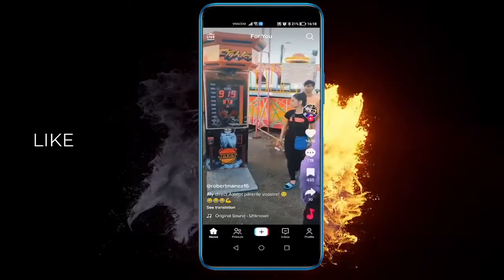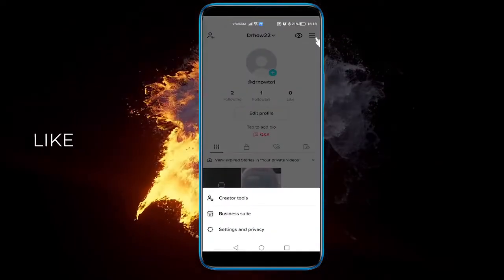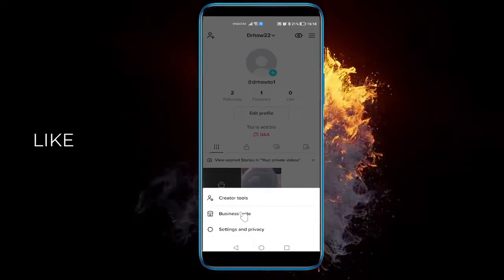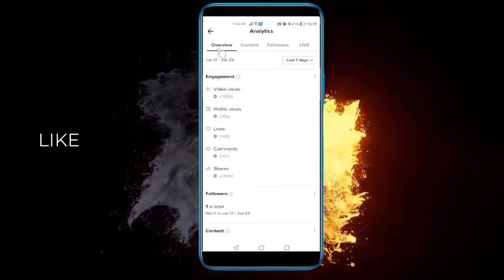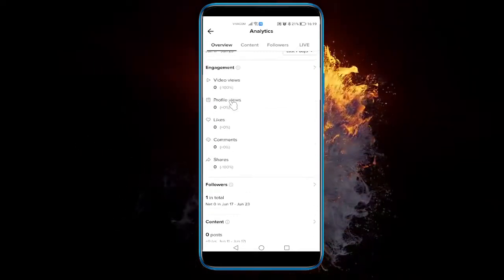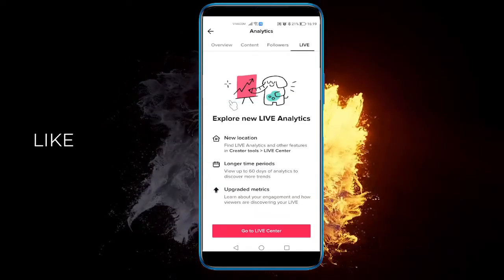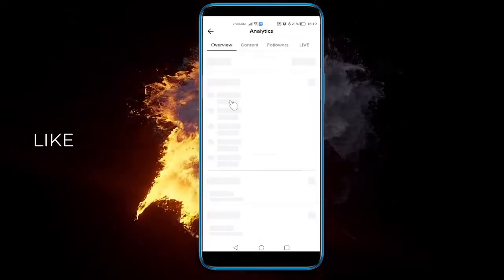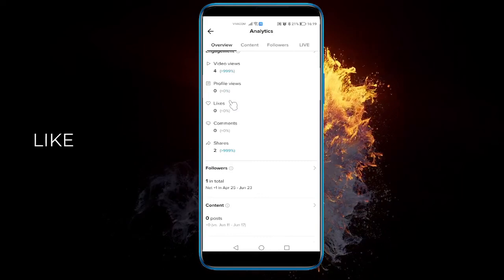See Business Analytics In TikTok ✅ Quick & Easy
In this video you will learn how to See Business Analytics In TikTok ✅ Quick & Easy